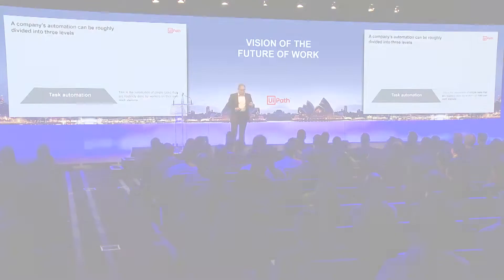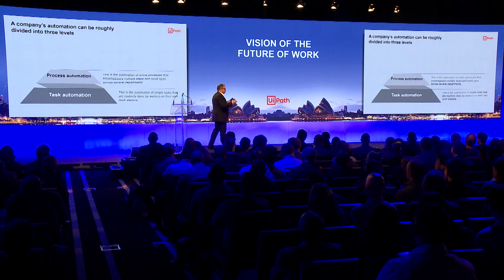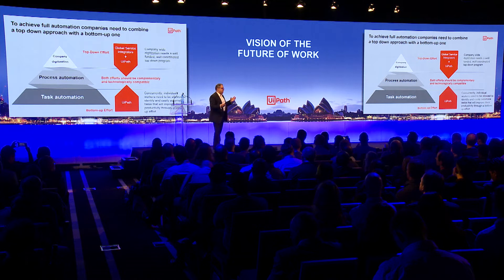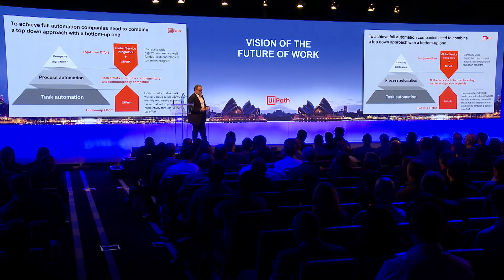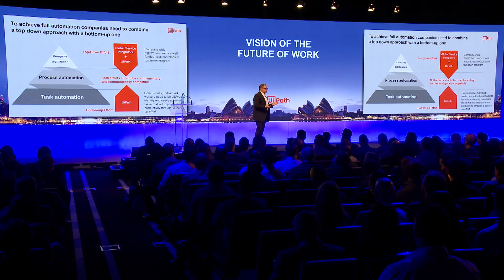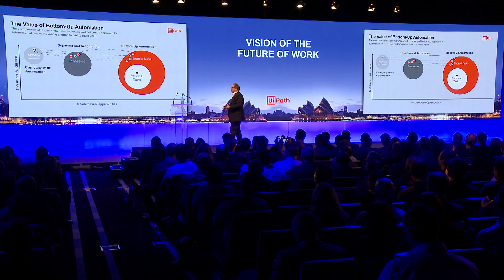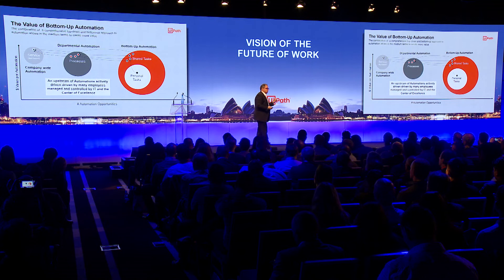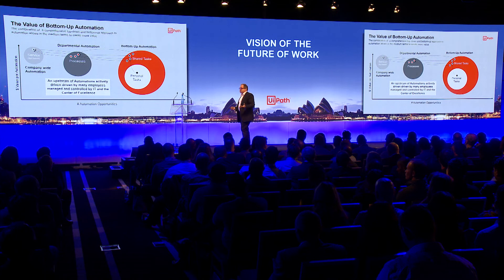UiPathTogether Sydney 2019 Preview: Vision of the Future of Work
While on stage at UiPathTogether Sydney 2019, our Chief Robotics Officer, Boris Krumrey, gave his vision for what the future of work will look like when RPA has been integrated to broad-reaching, enterprise levels.

This is only a preview of the talk so make sure to register for the event pack to gain access to the full sessions from the whole day